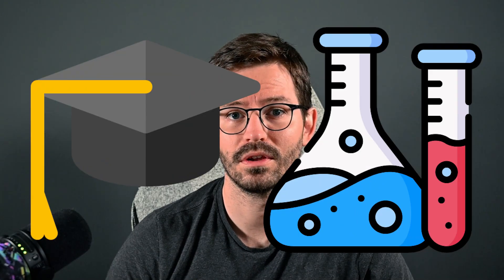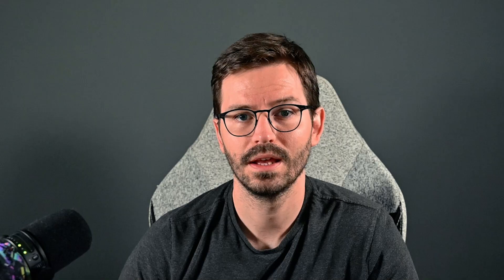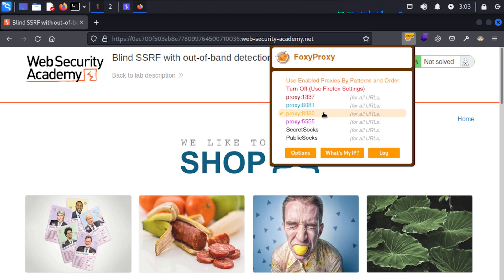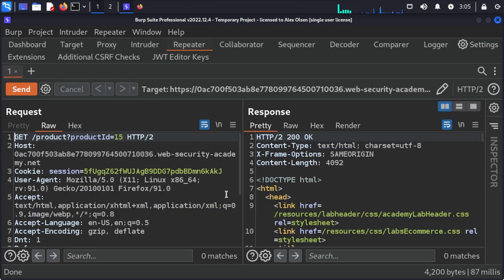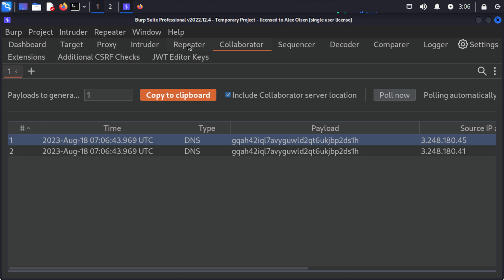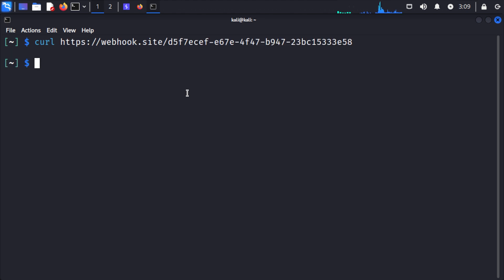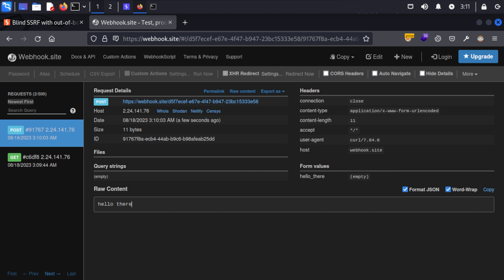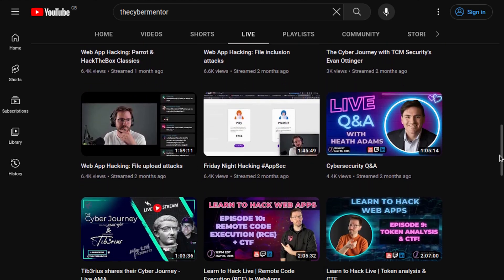Exploit Blind SSRF with Out-of-Band Detection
In today's video, Alex talks about how to find and exploit blind server-side request forgery using out-of-band techniques.